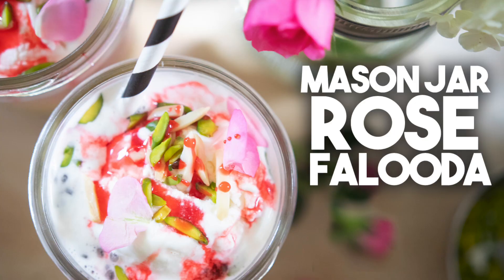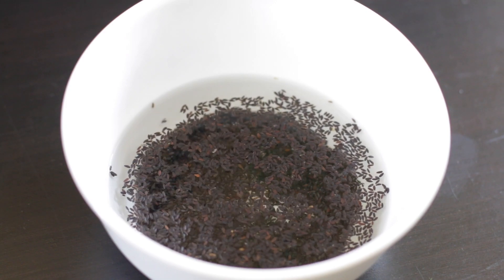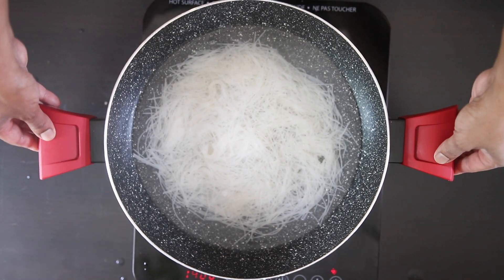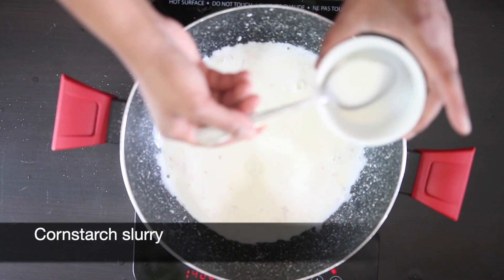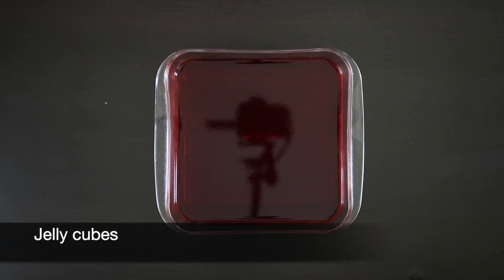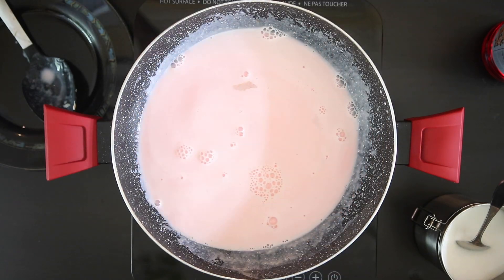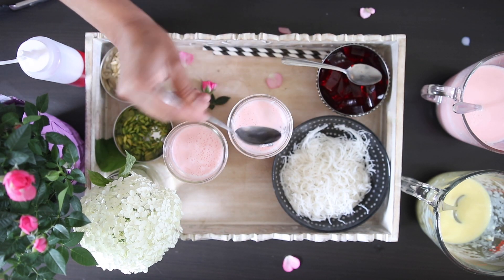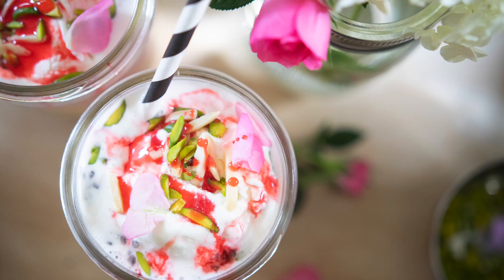Mason Jar Rose Royal Falooda | Make ahead recipe | Kravings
If you've never had Falooda before you're in for a treat. Of course there are several ways to make this cold refreshing milky drink

In this recipe I top cubes of berry jello with a thickened saffron milk, topped by vermicelli noodles, rose milk & basil seeds. The drink is topped with ice cream, nuts and a drizzle of rose syrup.